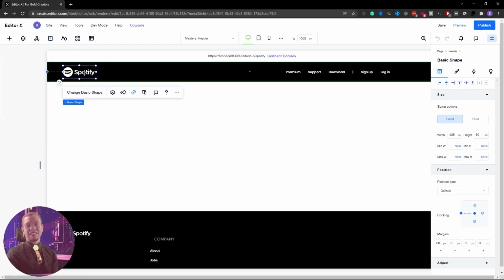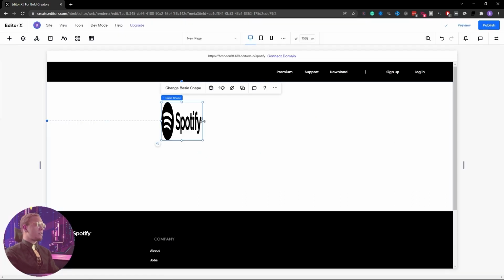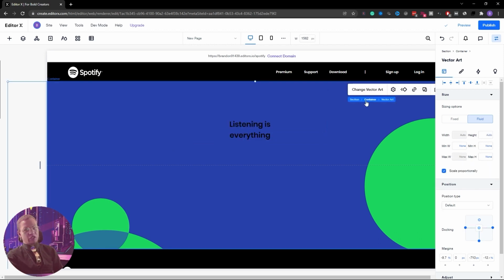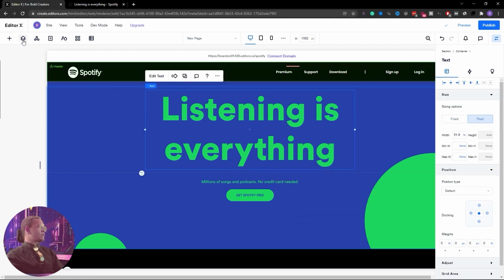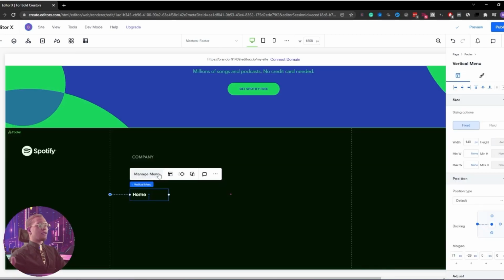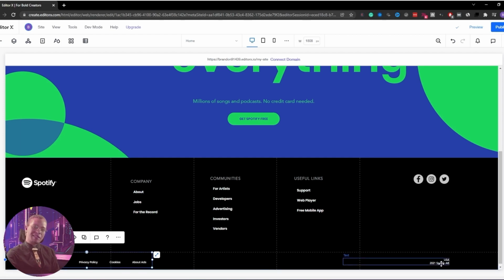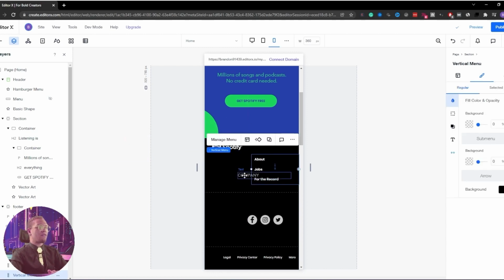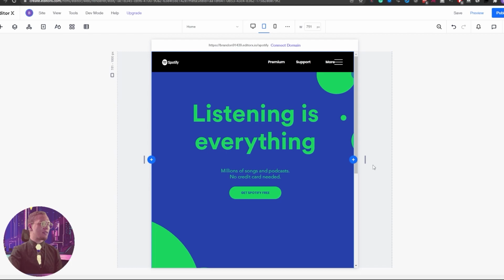Landing Page Tutorial In Editor X A Website Builder Platform | Spotify Redesign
Designing landing pages as challenges are the best way to get practice as a Product Designer! Learn web design through monthly UI UX design and nocode challenges with tons of product design practice!

★☆★Learn To Create Animated Prototypes: Made simple and in less time with Adobe XD★☆★